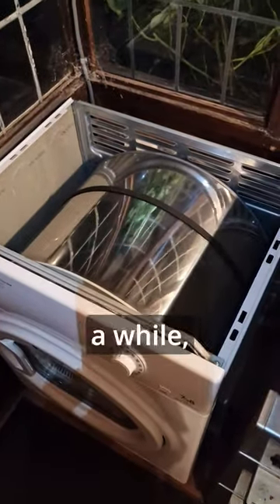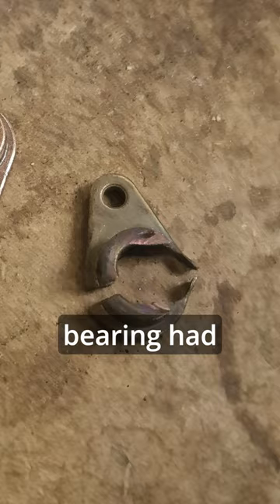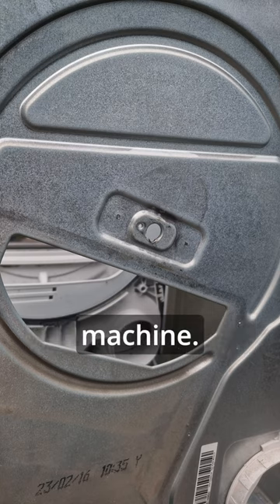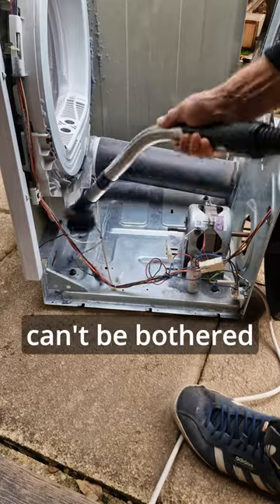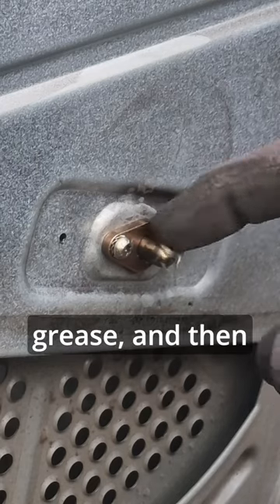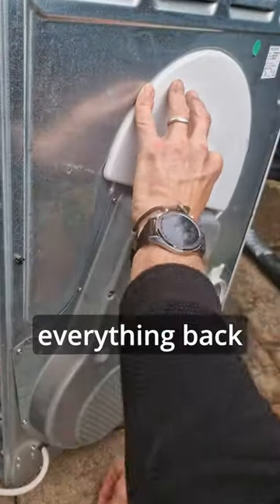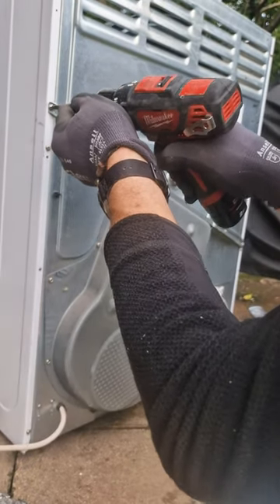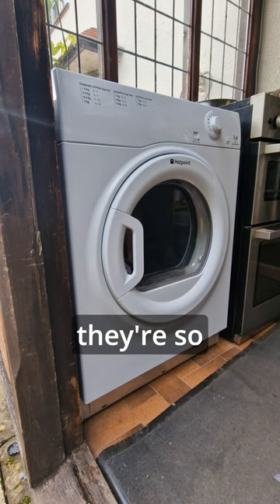How to Fix a Screeching Noisy Tumble Dryer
How I fixed a screeching noisy tumble dryer by replacing the rear drum bearing - and it was SO EASY!

Today's Toolkit
- rear bearing relacement